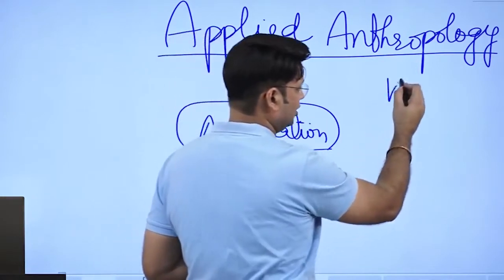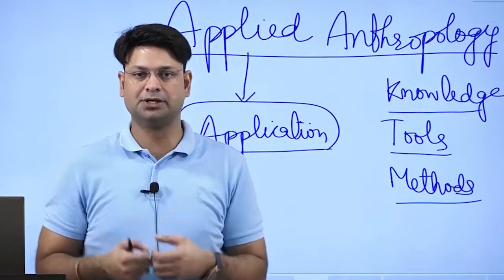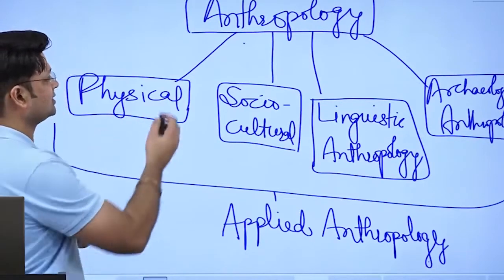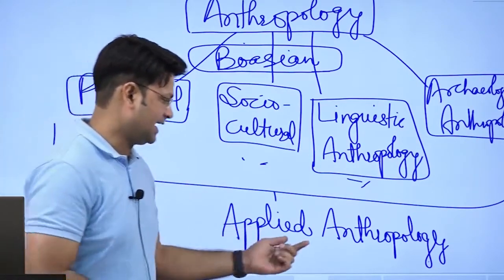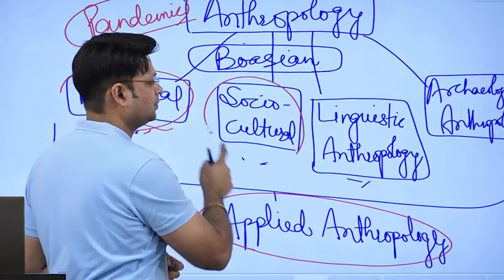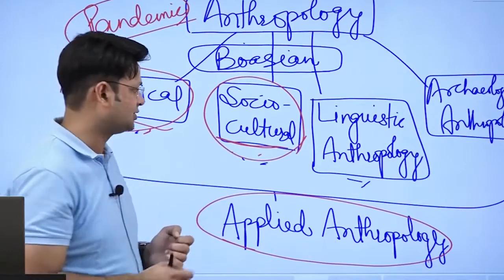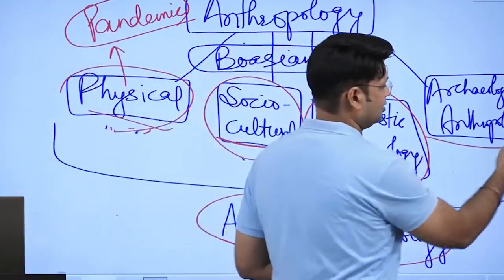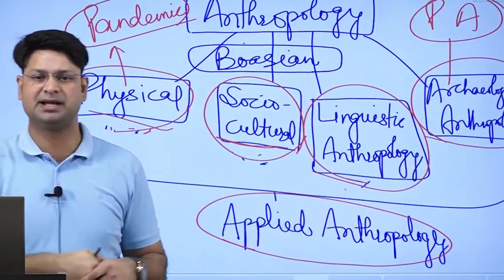Anthropology Optional Terminology Applied and Action Anthropology by Dr Sudhir Kumar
Applied anthropology is the one which includes all applications of anthropological knowledge for the well-being of man and society. Action anthropology on the other hand is to get to know the cultural or biological stress of human societies or populations and work for the stress free situation. Both fields work in tandem to benefit the human and the society through acquiring the knowledge of related fileds and assets. The present YouTube video by Dr. Sudhir Kumar help us to acquire knowledge regarding both fields of Applied and Action Anthropology.